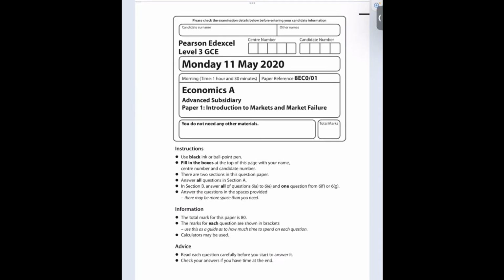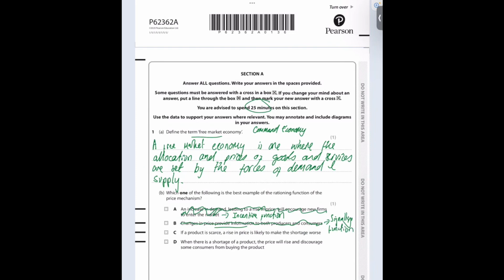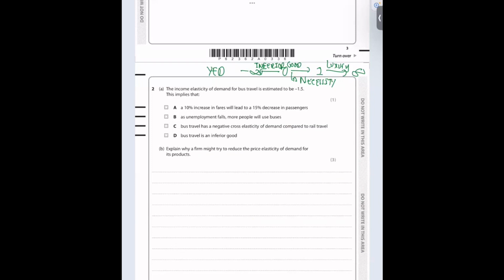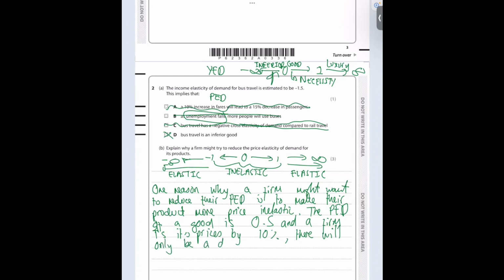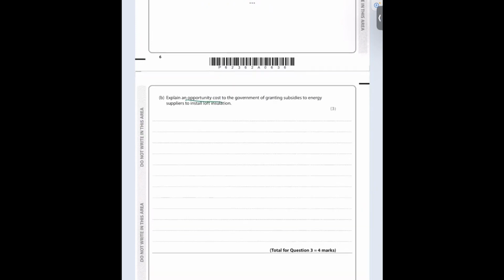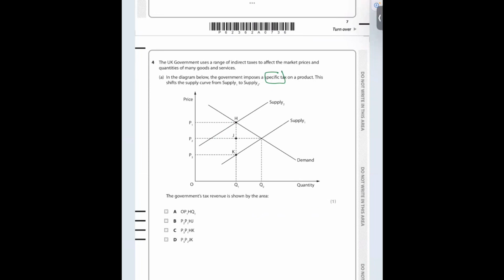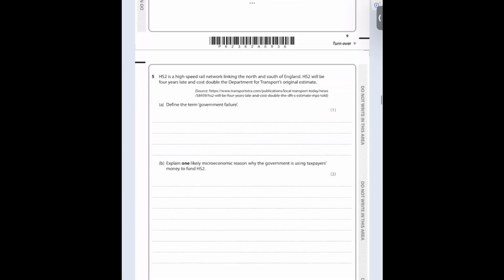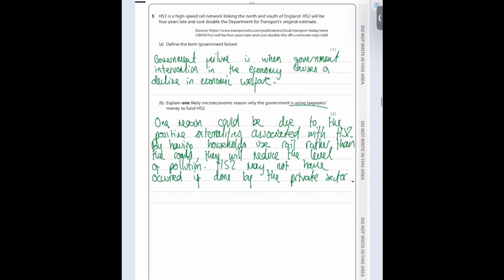ANNIHILATING 2020 AS Micro Section A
Walk through of section A of AS Micro paper. Clear explanation of terms and concepts, with explanations for wrong and right answers.